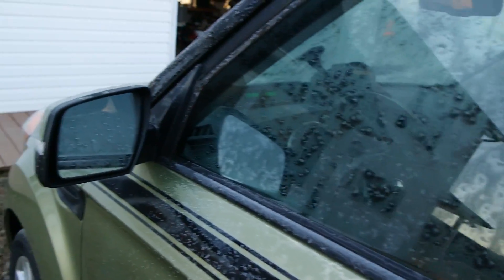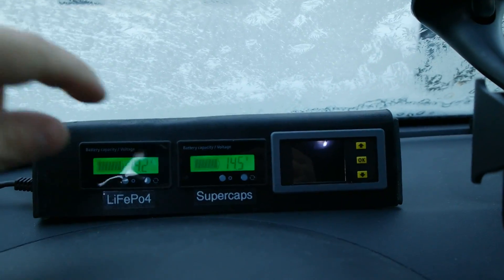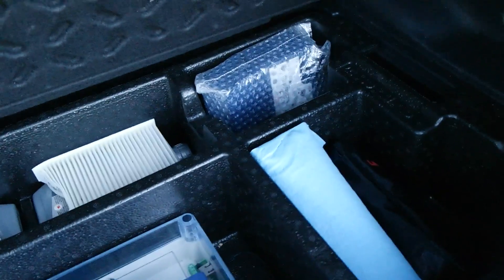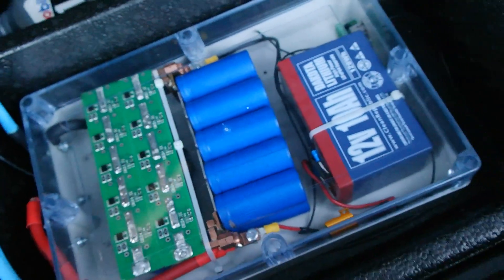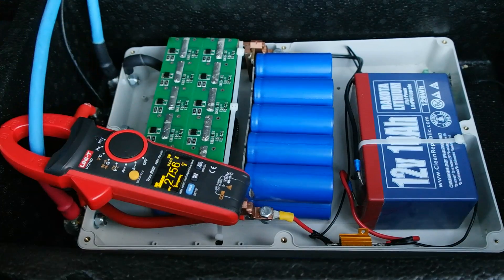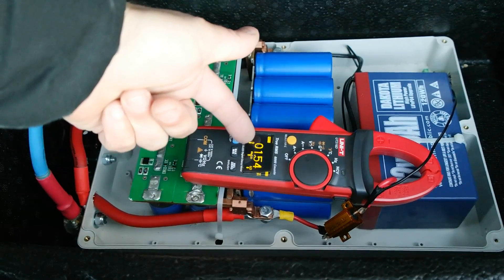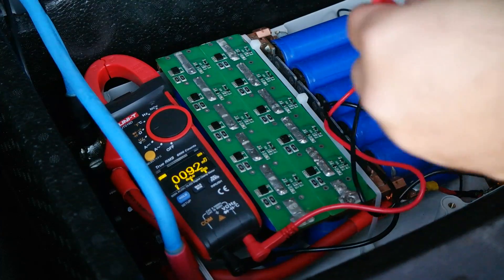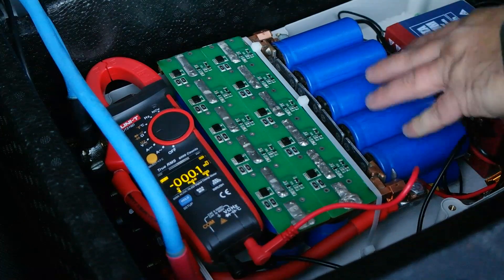Hybrid Supercapacitor Car Battery Part 7 1 Month Update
Sorry it took so long to make this update, it's more like a 6 week update.

there has been two minor modifications to the unit itself.  Firstly, the relay power monitor has been disconnected and removed.  There was a loose connection to the power shunt that ended up making the unit read power consumption incorrectly, causing the unit to disconnect the battery via the relay when in fact the unit was operating correctly.  I really didn't feel like tracking down the issue with the unit, as it was only meant to be temporary anyways.  With it removed, that removes a 50+ma parasitic load from the system.

Secondly, I replaced the decoupling resistor between the battery and the supercap array from 0.5Ω to 0.1Ω.  This allowed enough current to flow in both directions to keep the battery charged, and still staying within the 15A maximum charging current the battery specifies.  With the 0.5Ω in place, there wasn't enough charging current to top off the battery during my usual 20 minute commutes, and within a week the battery was fully discharged.  This problem has been fixed with the 0.1Ω resistor and now the battery is fully topped off within 5-10 minutes of engine running.

Also, we tested the 5-cell 600F supercapacitor array by Amperics to see how well they have performed for the past 6 weeks since there is not a balancing circuit on them.  There was only around 0.03v difference between the cells with the engine running and the array charged up to 14.4vdc.  These cells must be perfectly balanced for their internal resistance.

My next plan is to purchase 2 more of the 600F 5 cell arrays from Amperics when they become available again, and use them to replace the lower capacity and bulkier 400F arrays that I custom built.  This should allow me to fully shrink the unit, and possibly move it back to the engine bay.

We also saw today that at 23'F, the Hybrid Supercapacitor Car Battery could care less and operated just as well in cold weather without any loss in cranking power.